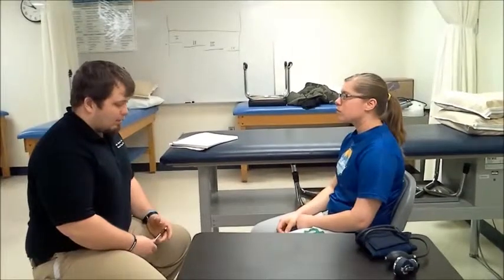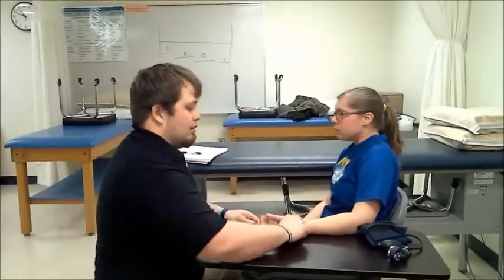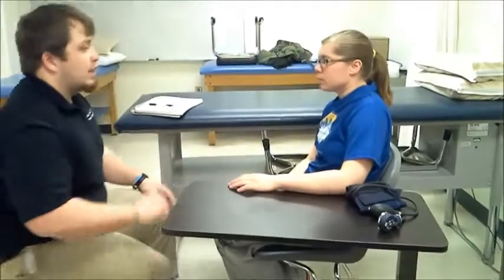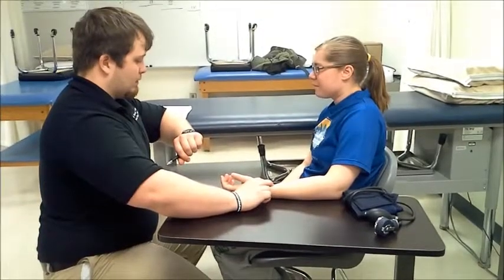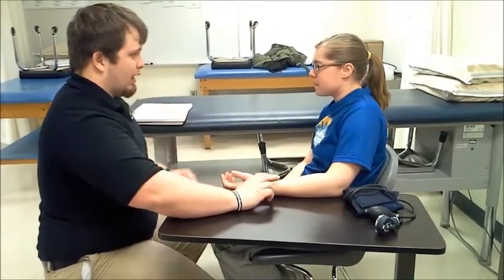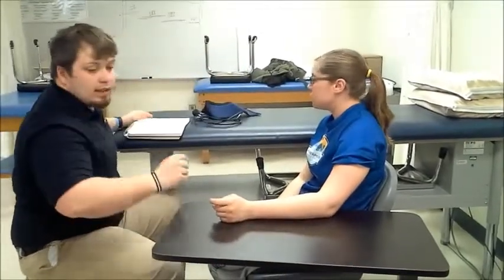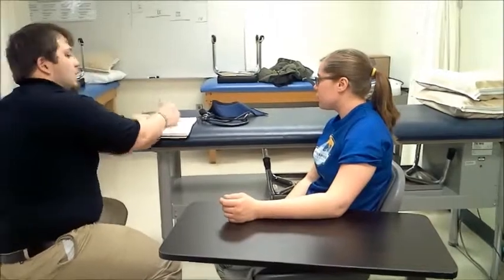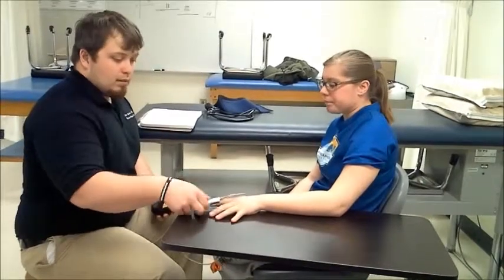Vital Signs Skill Check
A short video about assessing vital signs.